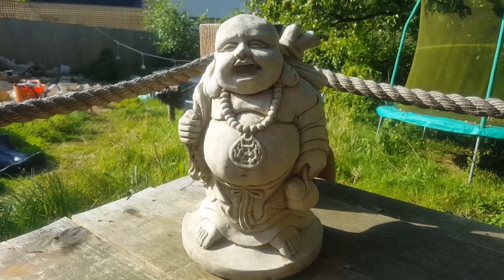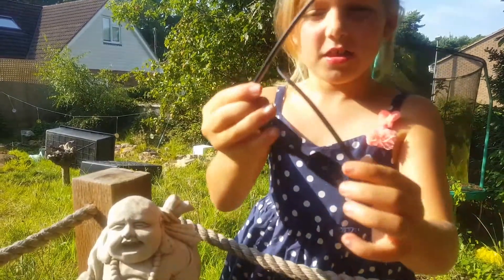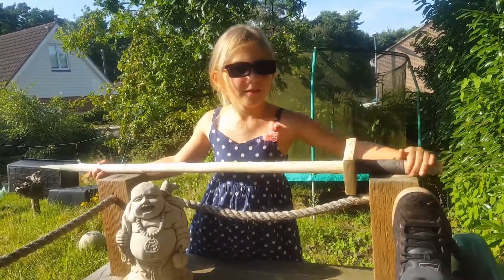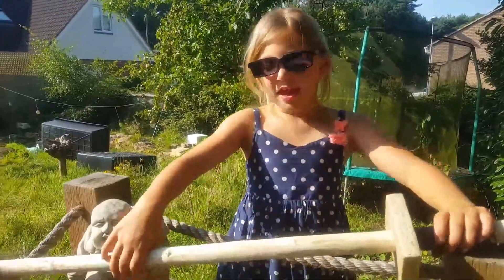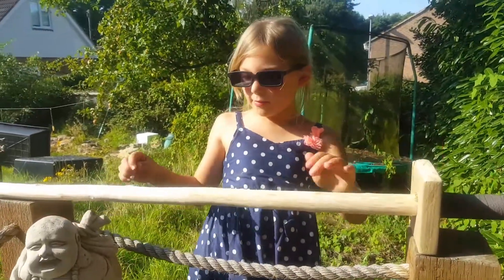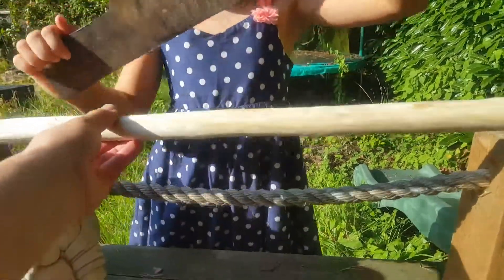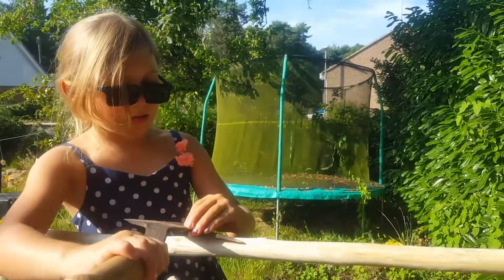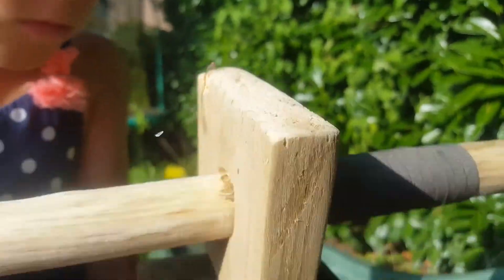Macey shows her homemade samurai sword